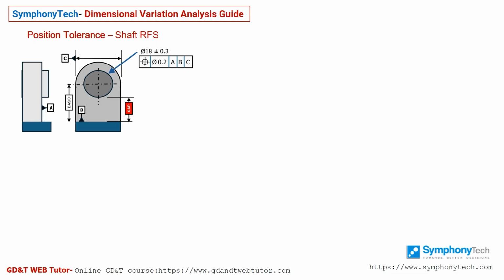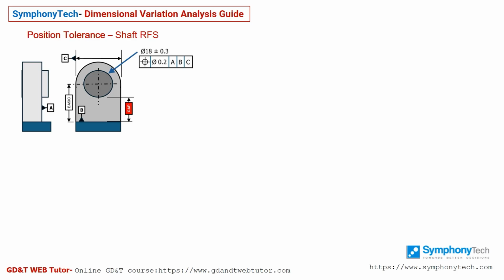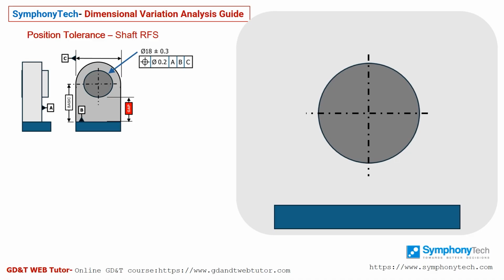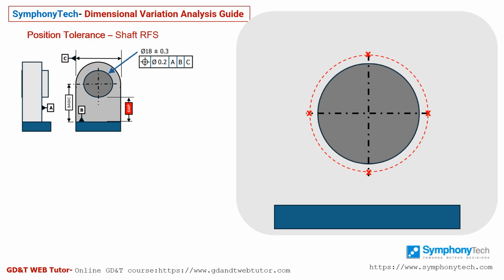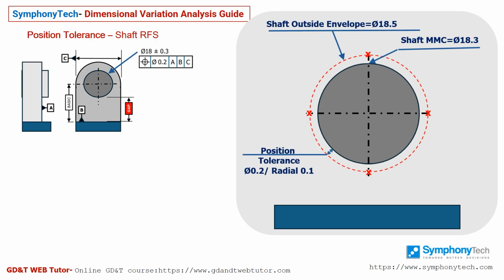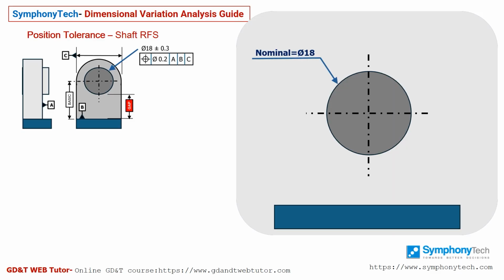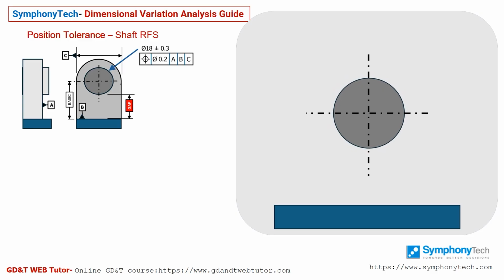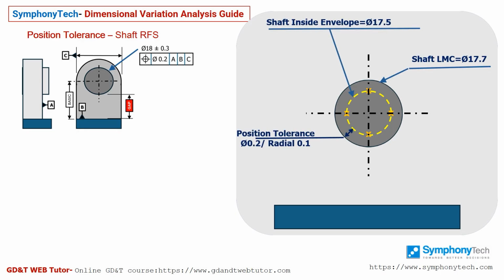Tolerance Stack-up Analysis Guide: Position Tolerance on a Shaft RFS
This series of videos on Tolerance Stackup Analysis shows you how Geometric Tolerances contribute to variation. The contribution of each type of tolerance is shown graphically through easy animations. This case shows the effect of position tolerance applied on a Shaft feature Regardless of Feature Size.
We provide Tolerance Stackup Analysis Engineering Support using first-principles modelling — not black-box tools.